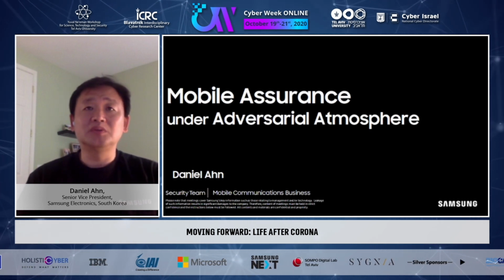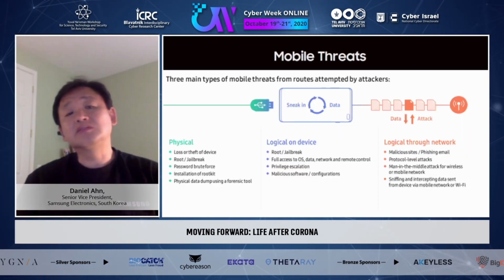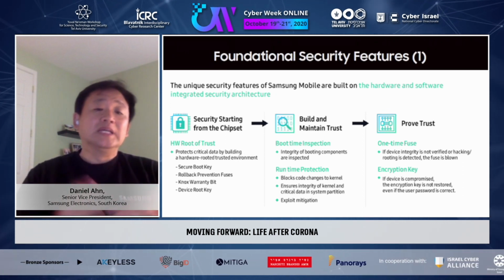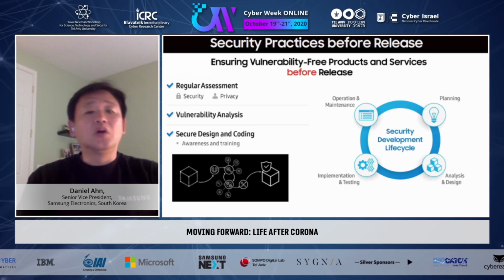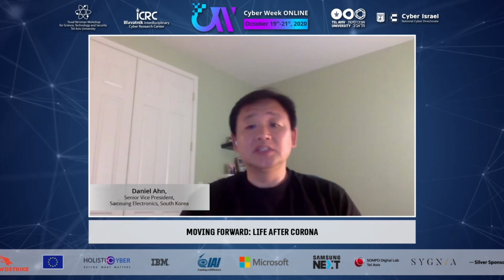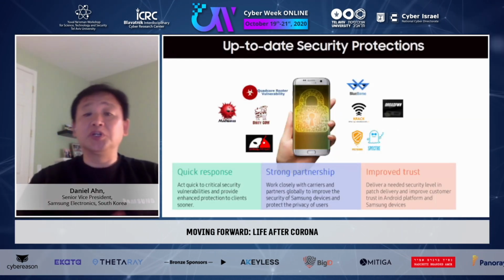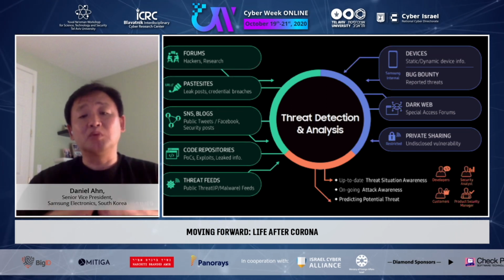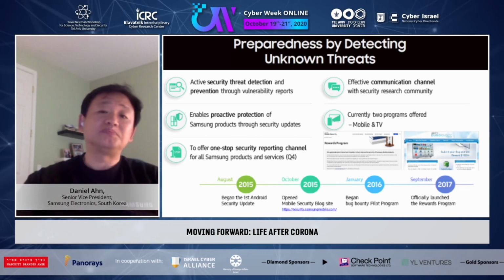Moving Forward: Life After Corona - Daniel Ahn @ Cyber Week Online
Daniel Ahn, Senior Vice President, Samsung Electronics, South Korea
Moving Forward: Life After Corona
@ Cyber Week Online
20.10.20